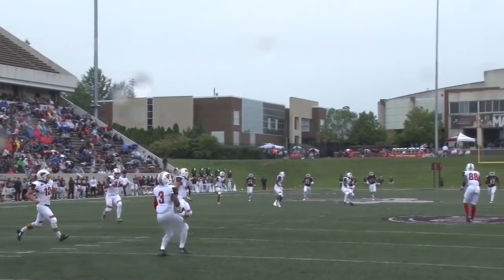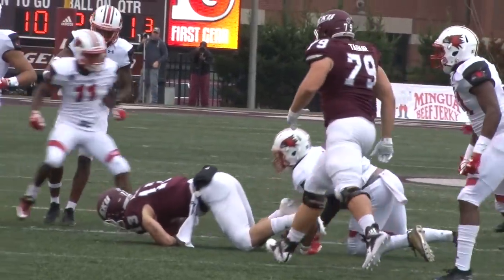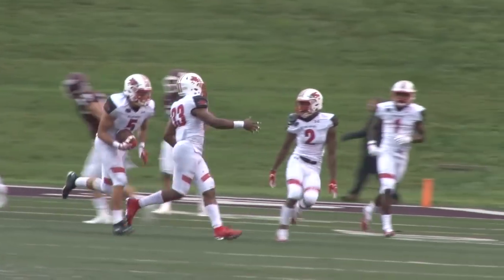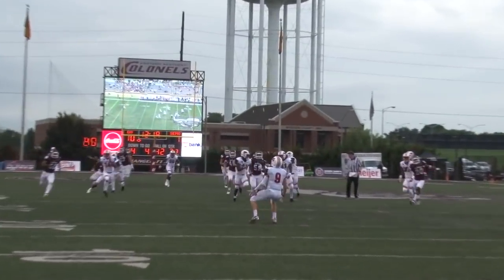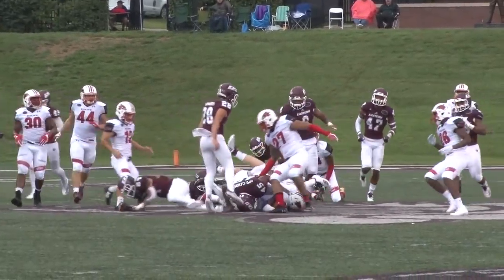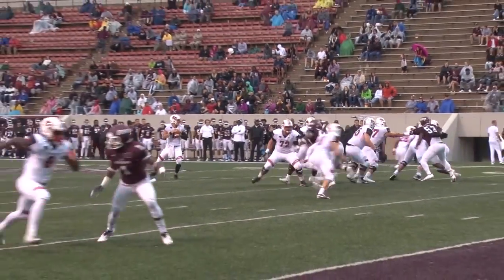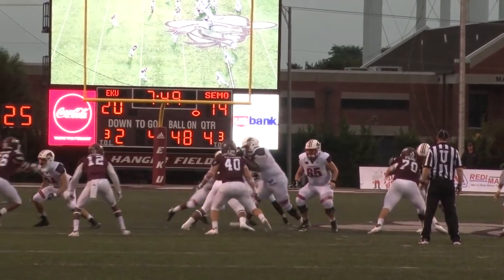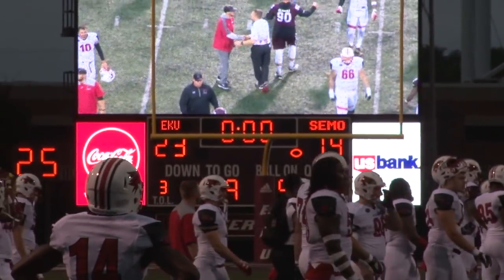SEMO Football | Redhawks fall to Eastern Kentucky - Sept. 22, 2018